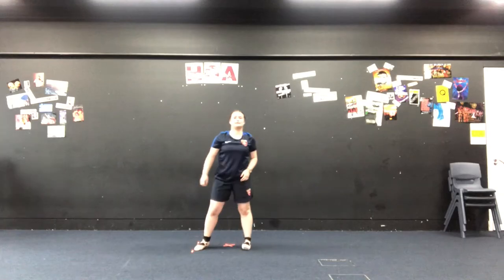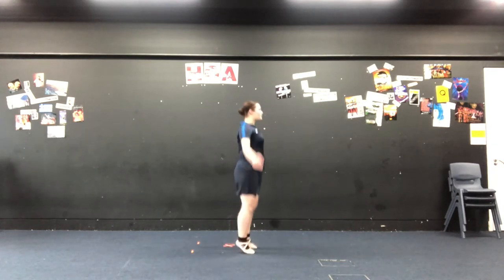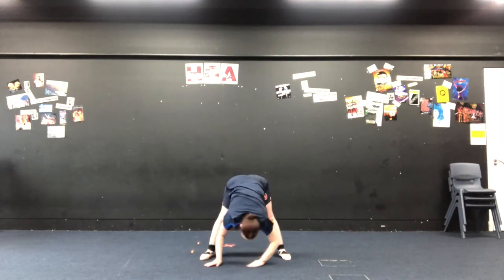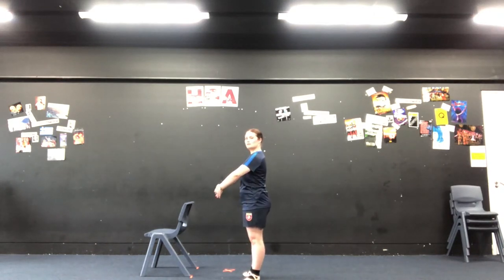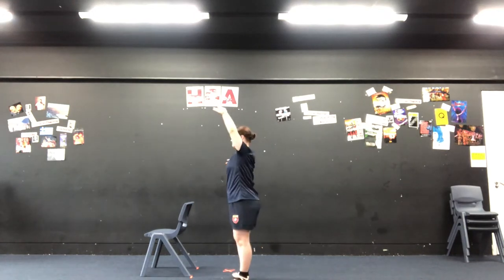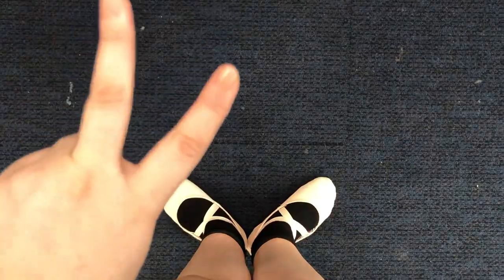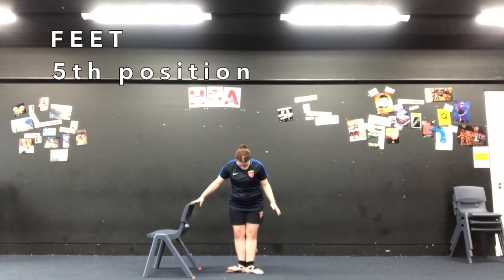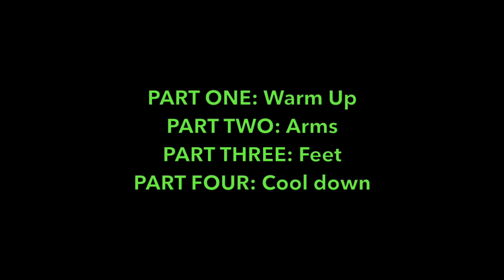Dance with Ms Baker Wells